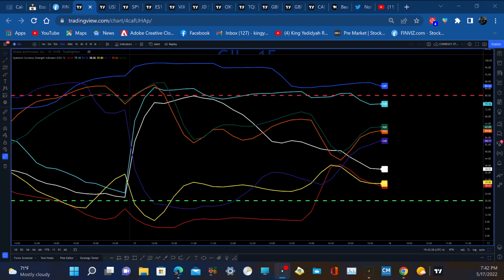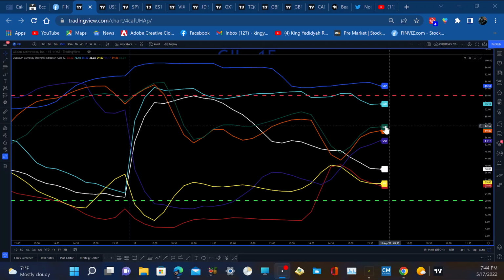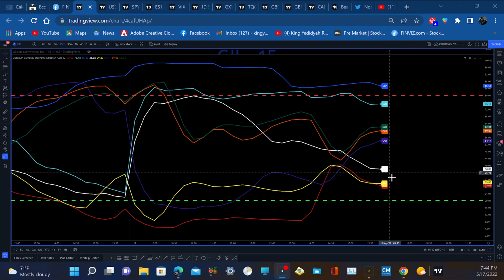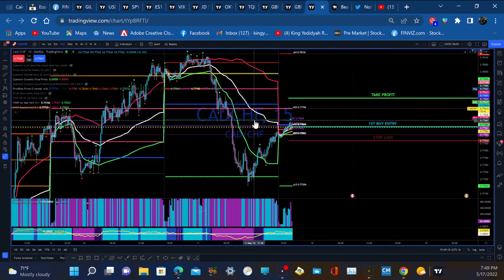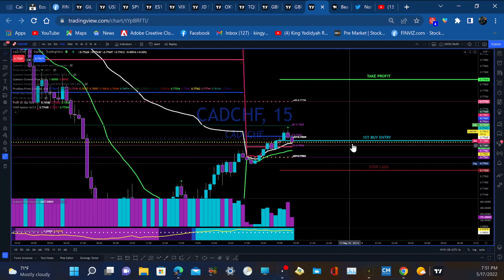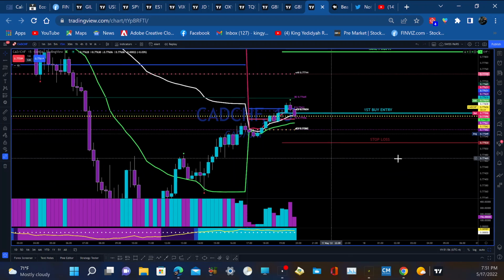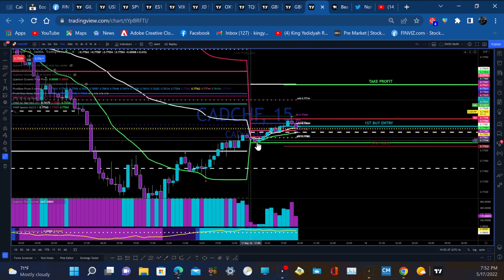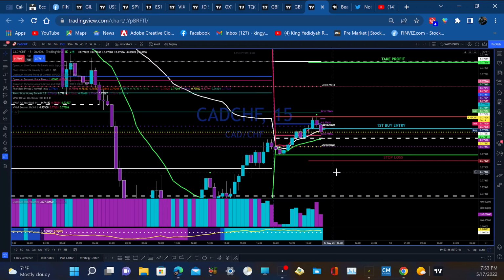CADCHF LIVE TRADE: BUY ENTRY TUESDAY 17TH 2022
CADCHF Buy entry going against the overall Short thesis because of my Quantum Currency Strength Indicator.